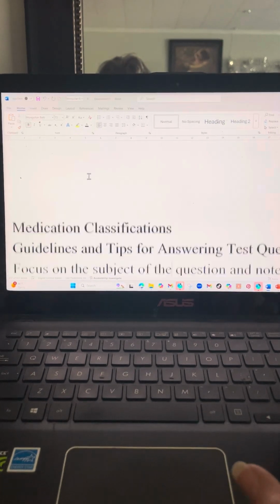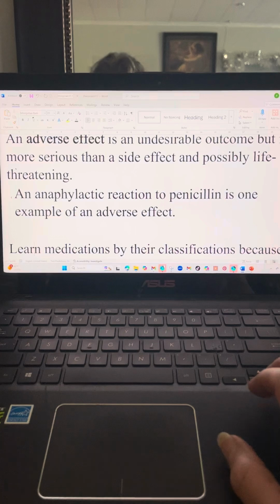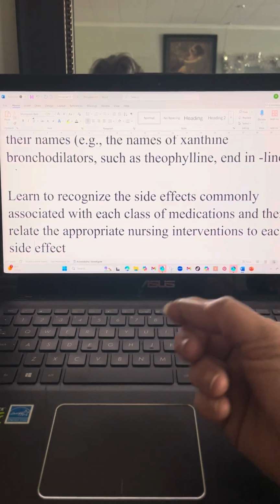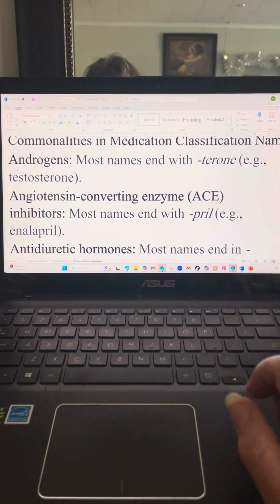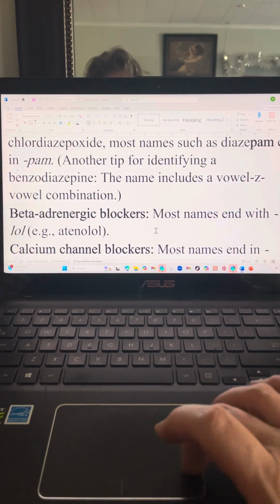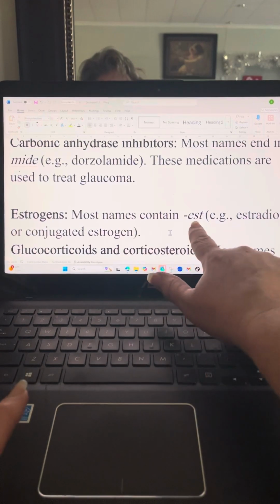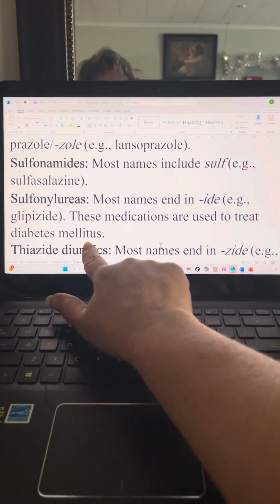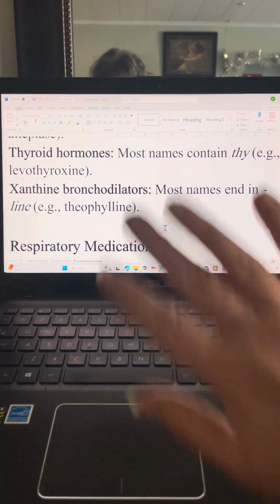Advanced pharmacology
Study tips and Test taking strategies to Prepare to Pass Advanced Pharmacology